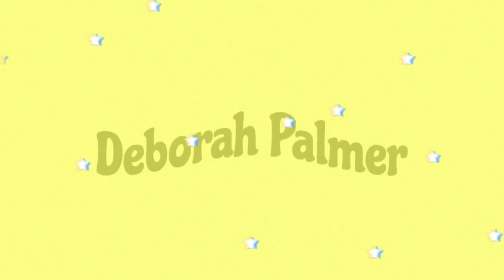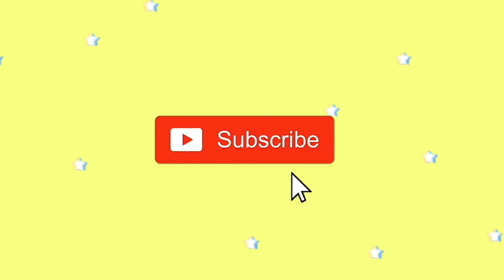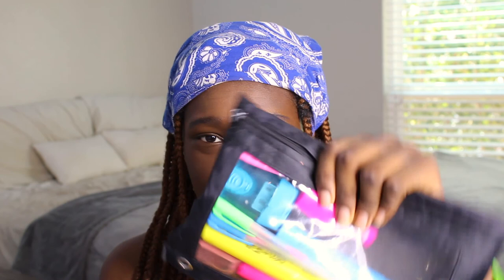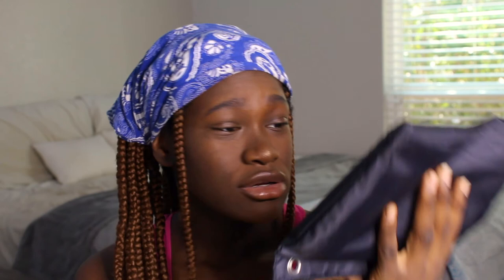What's in my school backpack (2020 sophomore)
About me

Name: Deborah palmer
Age: 15
From: Nigeria but lives in North America
Background music
Storybook (prod. By Lukrembo)
Chocolate (By Lukrembo)
Together (By Lukrembo)
Brunch (By Lukrembo)